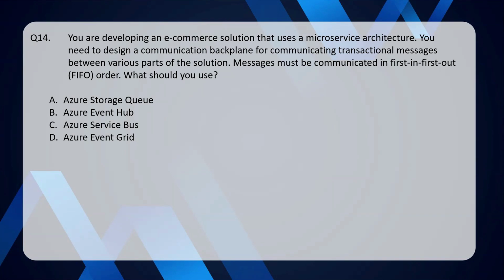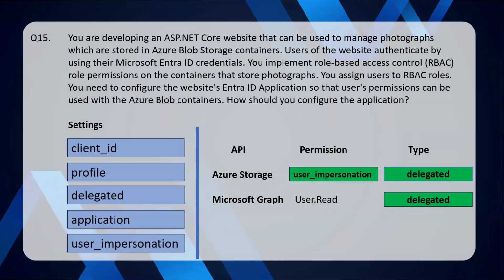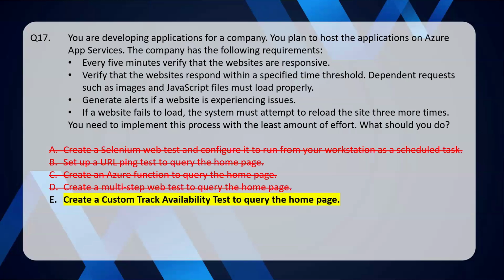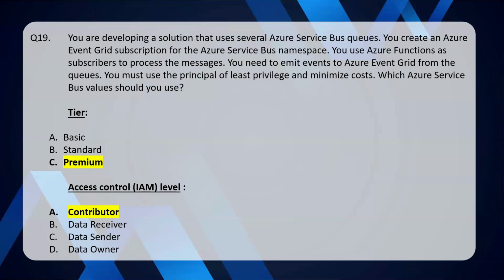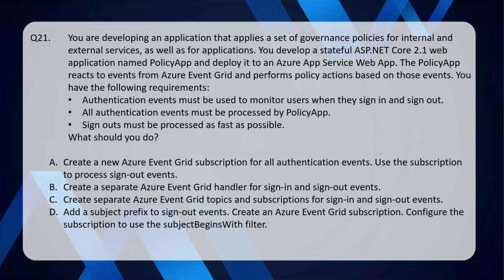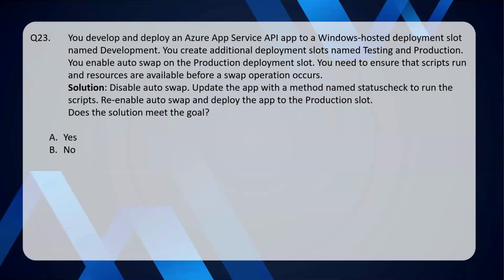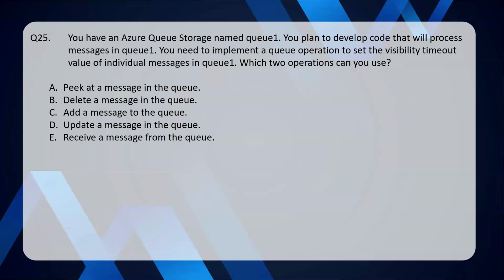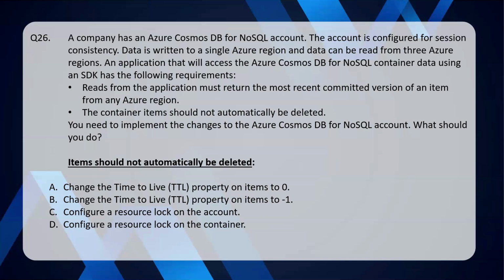Part 2: AI-200 Crash Course | 2026 – Key Concepts, Practice Questions & Pro Tips to Succeed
In this episode of the "Your Ultimate Guide to AI-200! Practice Questions, Key Concepts & Pro Tips" series, kickstart your Azure AI Cloud Developer journey in 2026 with this all-in-one AI-200 Developer Associate course! Build a solid foundation in Azure development, practice with carefully designed questions, and sharpen the skills required to pass the AI-200 exam with confidence.

🔸 AI-200 exam tips and tricks for first-time test takers
🔸 Your Guide to Passing the AI-200 Microsoft Azure AI Cloud Developer Exam
🔸 Step-by-Step Plan to Master the AI-200 Azure Developer Certification
🔸 Best practices for passing the AI-200 certification exam
🔸 All-in-One Study Resources for the AI-200 Developer Associate Exam
🔸 AI-200 practice questions and answers for exam success
🔸 Common Mistakes to Avoid in the AI-200 Microsoft Azure AI Cloud Developer Exam
🔸 Sample AI-200 exam questions with detailed explanations
🔸 Key Topics to Study for the AI-200 Azure AI Cloud Developer Associate Certification
🔸 Expert Advice for the AI-200 Microsoft Azure AI Cloud Developer Exam
🔸 Comprehensive Study Guide for the AI-200 Microsoft Azure Certification
🔸 Proven Strategies to Achieve Success in the AI-200 Certification
🔸 Effective Ways to Prepare for the AI-200 Exam Using Microsoft Docs
🔸 Important Skills Tested in the AI-200 Microsoft Azure AI Cloud Developer Certification
🔸 Essential Tips to Crack the AI-200 Microsoft Certification Exam